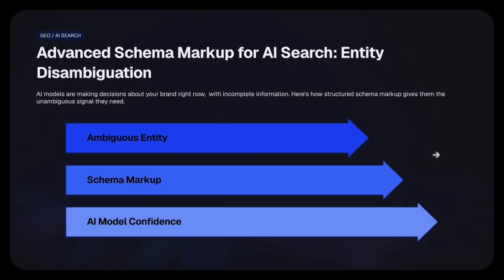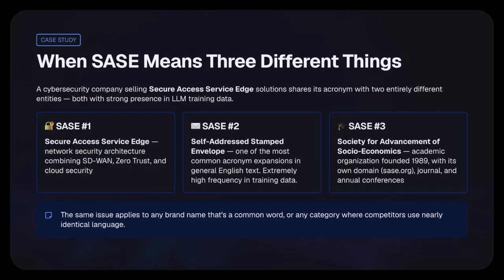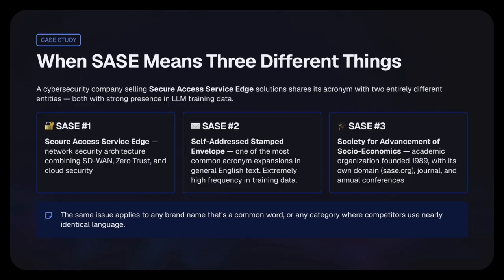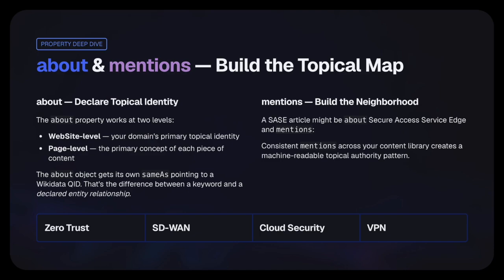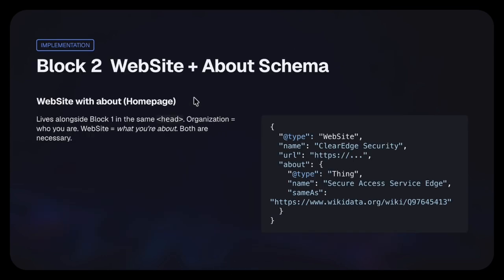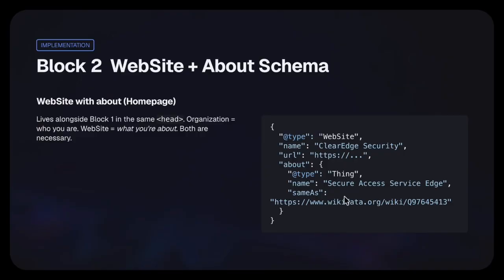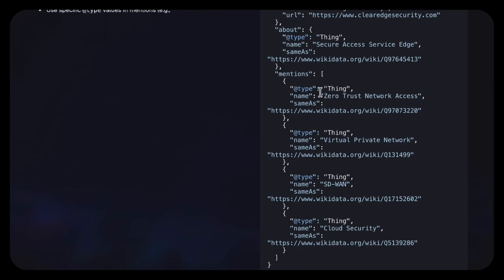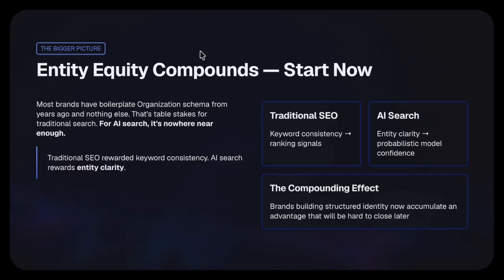Advanced Schema Markup for AI Search: Entity Disambiguation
AI models are making decisions about your brand — often without enough context to get it right. Advanced schema markup (sameAs, about, mentions) gives those models the signals they need to accurately resolve who you are, what you do, and what topics you actually own.

In this video, we break down how to use structured data to disambiguate your brand in AI search, with real JSON-LD examples you can implement today.

What we cover:
— Why AI models misidentify brands (shared names, acronyms, category overlap)
— How sameAs anchors your entity across authoritative external sources
— Using about and mentions to build machine-readable topical maps
— JSON-LD block walkthroughs: Organization, WebSite, and Article schema
— Implementation priorities: where to start and what to build toward

Most brands are running boilerplate schema and calling it done. That's not how this works anymore.

⏱ Timestamps
0:00 — Why brand disambiguation matters in AI search
1:00 — How AI models resolve entities (probabilistically)
2:00 — Real-world example: the SASE acronym problem
3:45 — sameAs, about, and mentions explained
5:00 — sameAs schema walkthrough (JSON-LD)
7:00 — WebSite + about schema block
8:00 — Article + mentions schema block
9:45 — Implementation priorities
10:30 — Don't set it and forget it